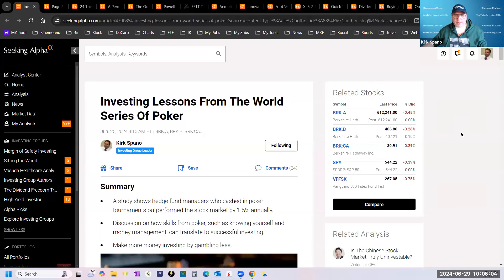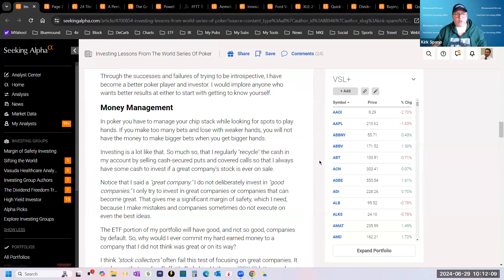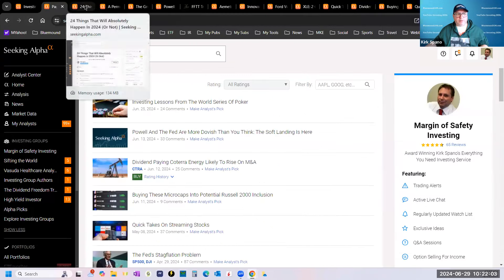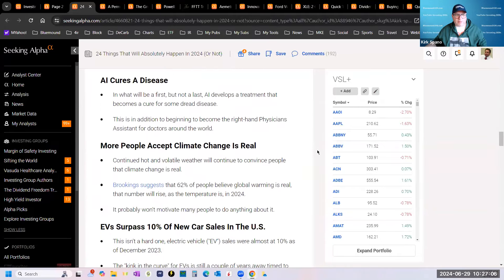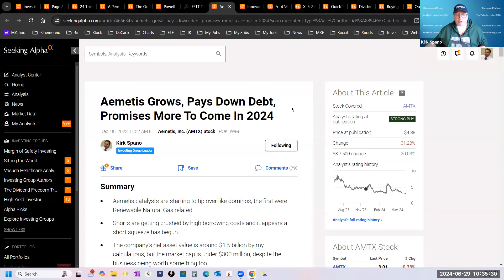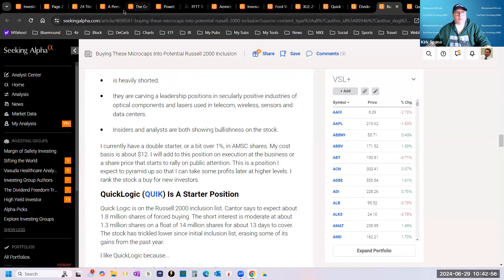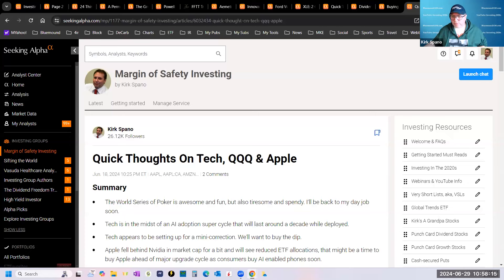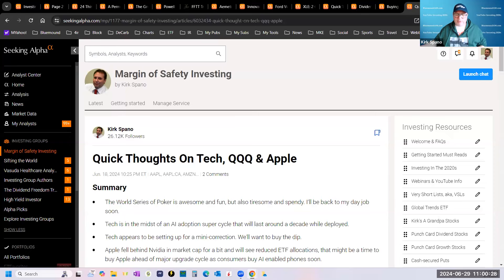Mid Year Review 2024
PSA: listen to at a faster speed.

Even with 21 ten-baggers, dozens of dividend stock winners and being an early Bitcoin investor the past 3 decades, the work and volatility of investing keeps me humbled. This channel is built to help you learn in months what took me years.

To get our "unlisted" members only videos with out top investment ideas, try one of our investing letters:

I also use the following great services:

Seeking Alpha Premium which offers investing ideas from multiple analysts and great screening tools.

FS Insight with Tom Lee for macro, equity and crypto analysis for accredited investors

Forest For The Trees macro analysis and asset allocation for accredited investors